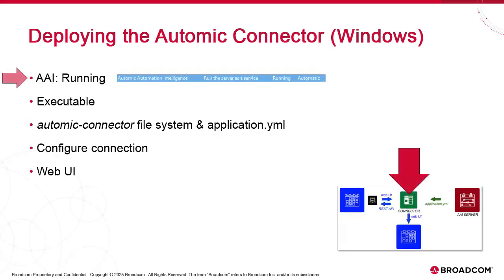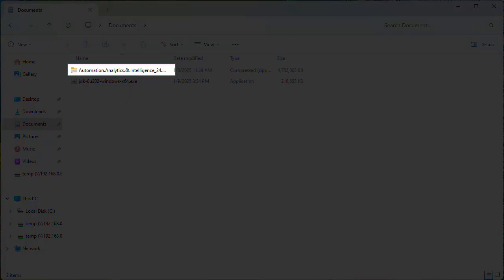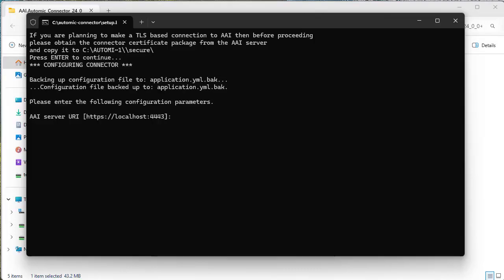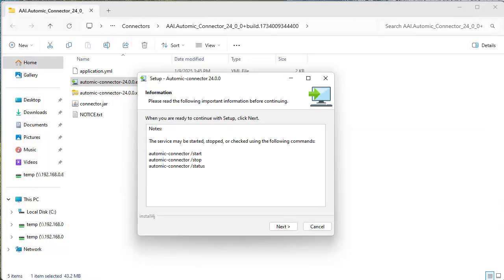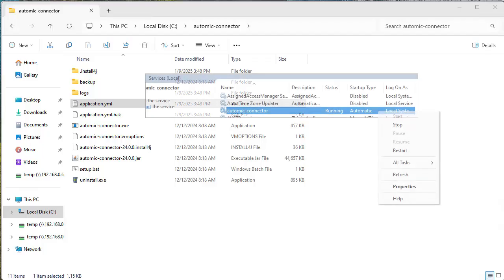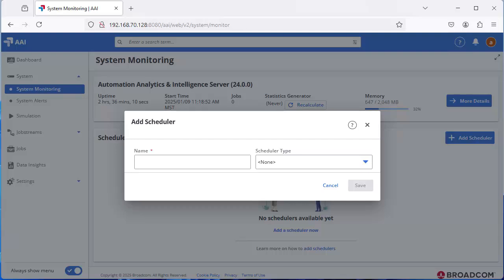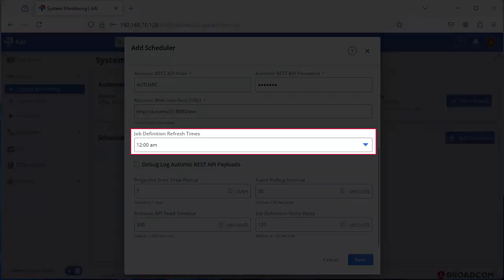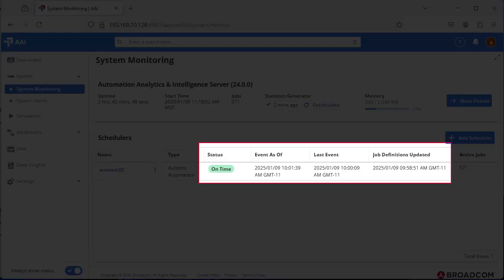Getting Started with AAI for Automic Automation Administrators - Connector Installation on Windows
This video shows how to install the Connector Framework on Windows platforms. It serves as the physical gateway to Automic Automation. These scheduler connections are necessary for AAI to source job definitions and execution data and build its own internal data: Jobstreams and Jobstream runs. Connection settings (AAI URI, user/password...) are stored in a file in the connector file system called application.yml.